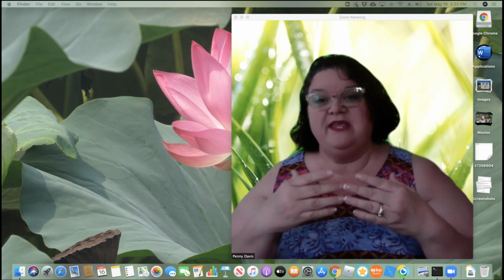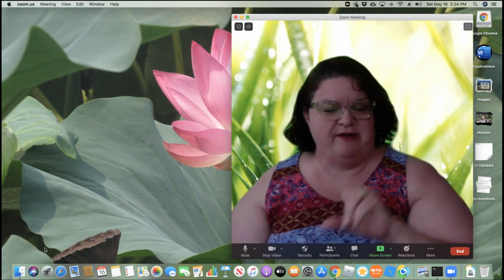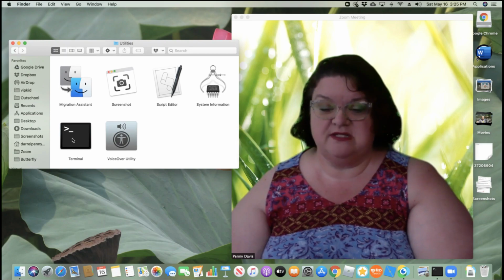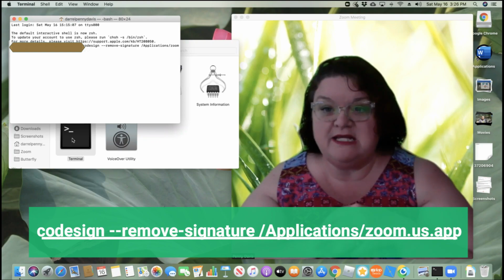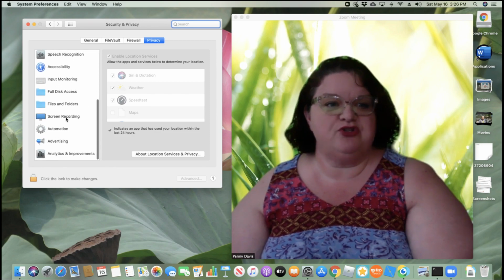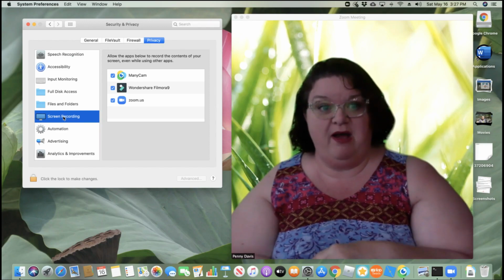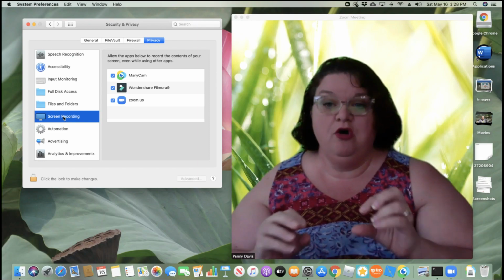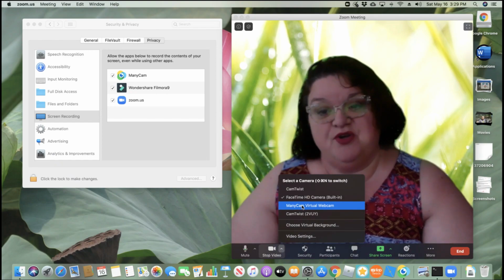How to use a Virtual Camera in Zoom on a Mac: Fix the Glitch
I teach online and use ManyCam in Zoom a lot! The latest Zoom update has a glitch that doesn't allow you to use a Virtual Webcam like ManyCam, CamTwist or OBS in Zoom if you're on a Mac. I searched and searched and finally found a fix for this glitch.

Here's the line of code I talk about in the video that you have to add:
codesign --remove-signature /Applications/zoom.us.app

I am not a programmer and I do not make any guarantees on this advice! Just passing on what worked for me.

For more info on teaching online with VIPKid or with Outschool, see my